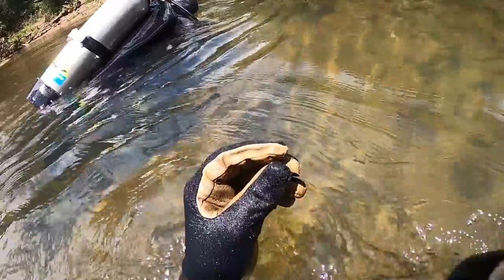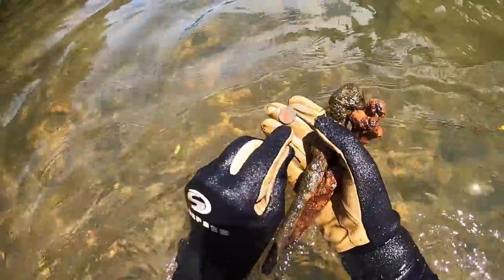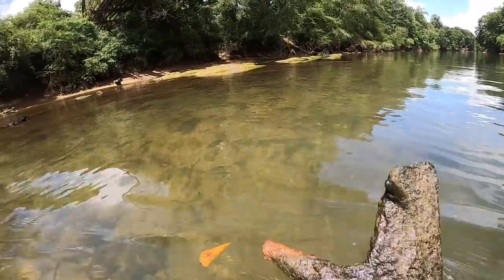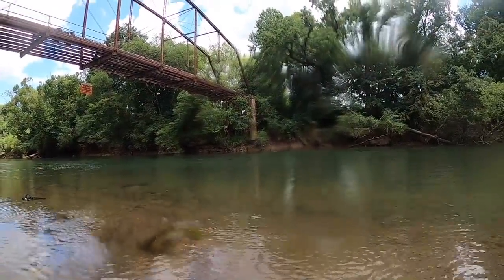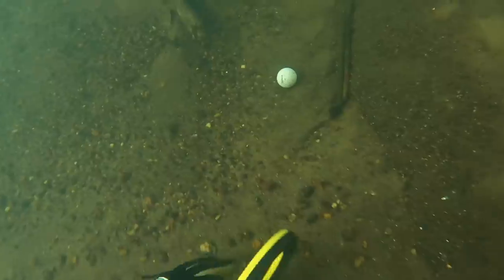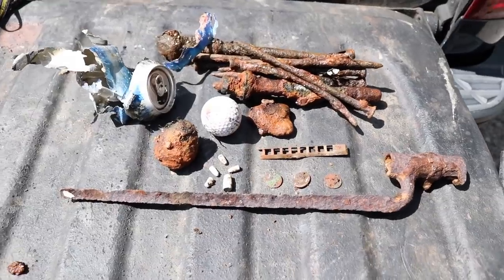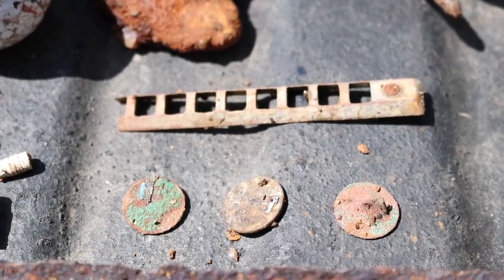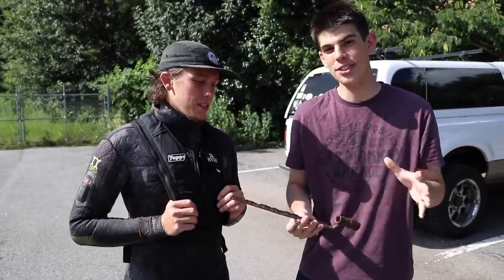Scuba Diver Found Remains In River Of A 3 Year Old Sunken Car! (Ft. Yappy)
Scuba Diver Found Remains In River Of A 3 Year Old Sunken Car! (Ft. Yappy) Today I went scuba diving with Yappy and he is the scuba diver that found the remains. While Yappy found the sunken remains of 3 year old car In river I found some very old civil war relics scuba diving. I also found some old gas pumps scuba diving for river treasure around the remains Yes yappy found the sunken car. While I was scuba diving around the remains of a 3 year old sunken car and scuba diving with my metal detector. I did not want to get the police involved while scuba diving and finding the remains of a sunken car while scuba diving the river. I am glad we did not find a dead body scuba diving. Sometimes we get the police involved while scuba diving but not today. I had my metal detector with me so I could do some underwater scuba diving with Yappy. While scuba diving and doing underwater metal detecting I found what look like treasure I left the treasure found scuba diving behind check out my other scuba diving videos with yappy and my underwater metal detecting videos.

⚠ About Depths of History:
My name's Britain. I'm a Treasure Hunter, Scuba Diver, Metal Detectorist, and YouTuber w/ 70,000+ Subscribers! I enjoy searching for lost items from the past and sharing my adventures on YouTube!